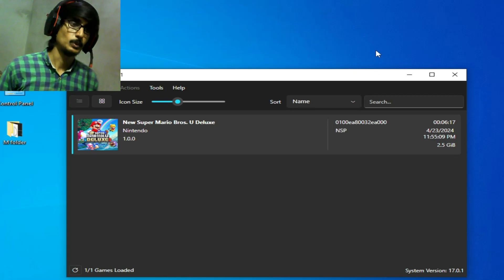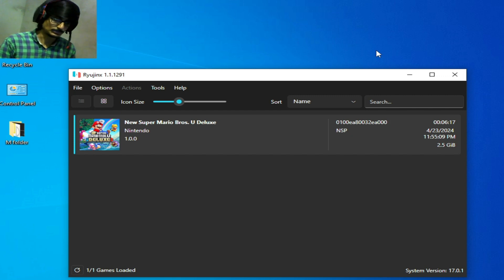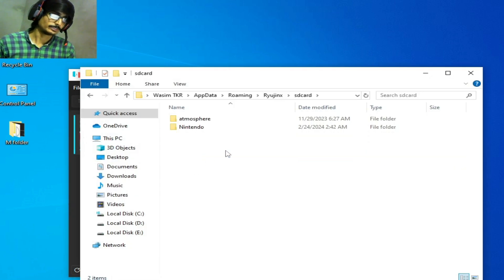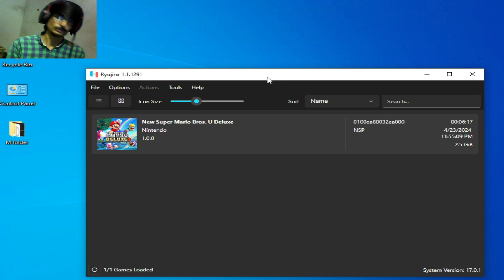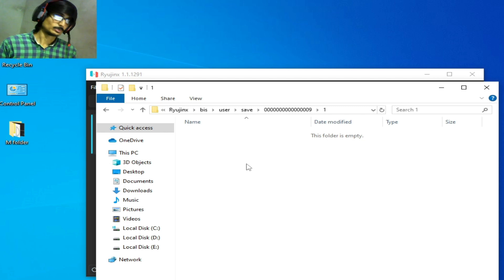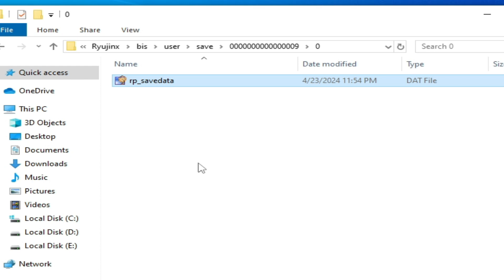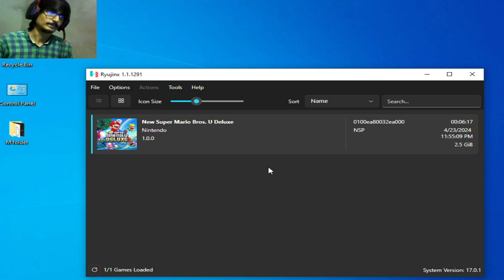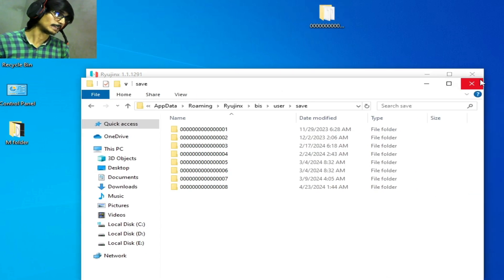Ryujinx Error Code 2002-0007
Hi Friends!
In this video i have shown how to fix Ryujinx Error Code 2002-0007 An error has occurred please try again later.